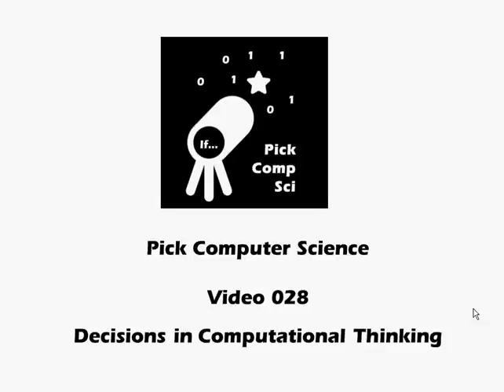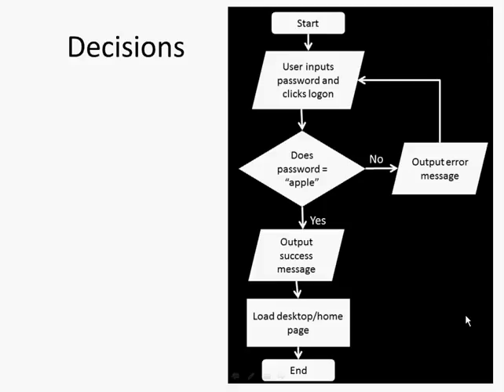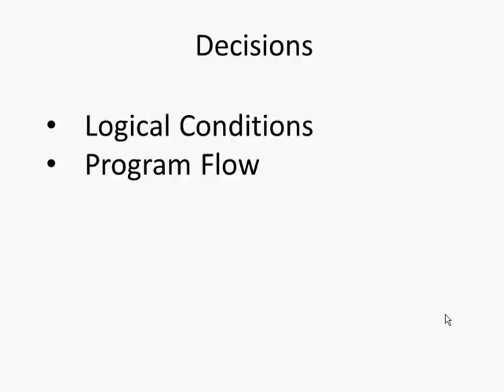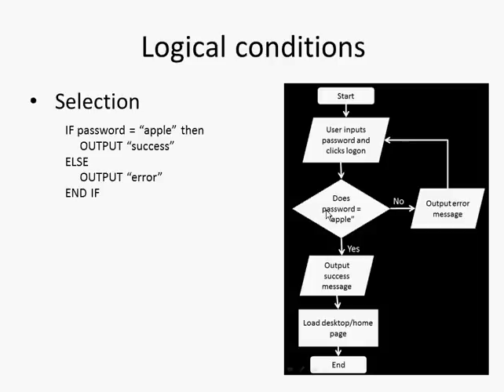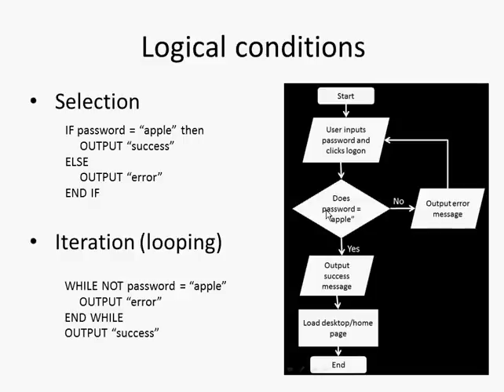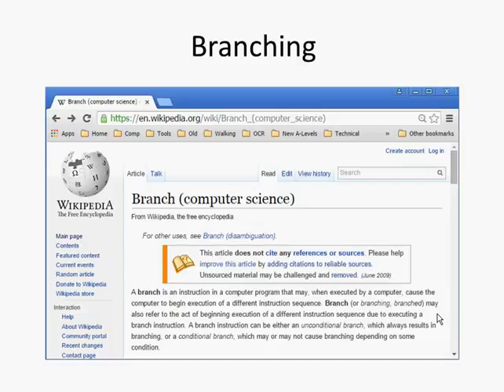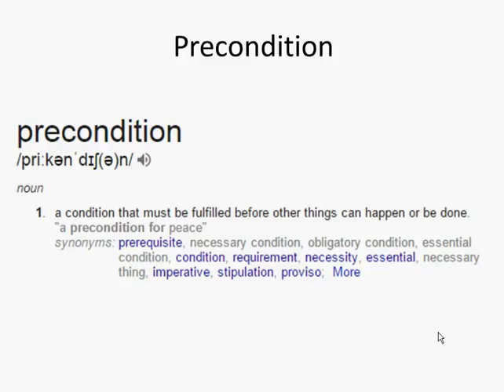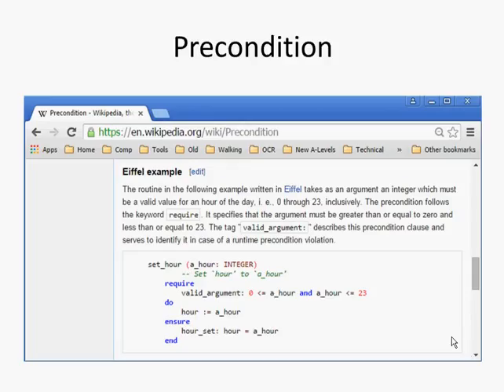PICKCOMPSCI 028 - Decisions in Computational Thinking